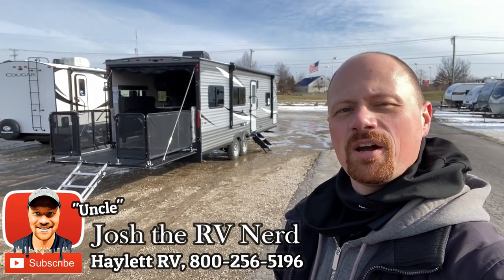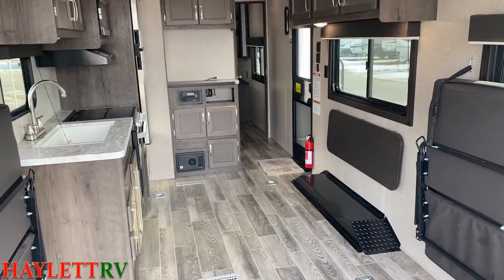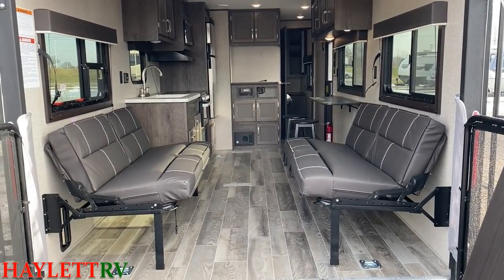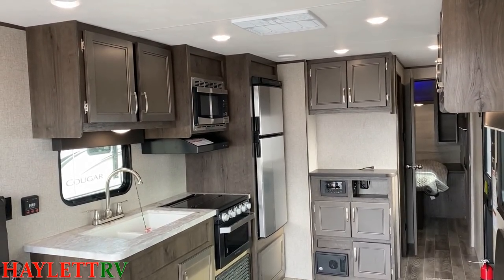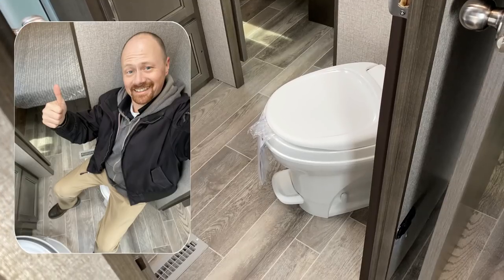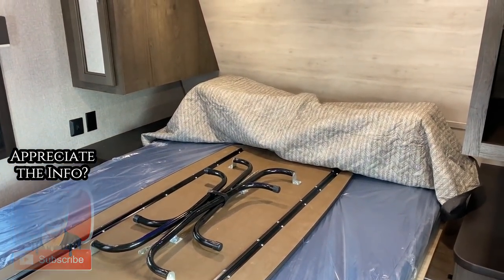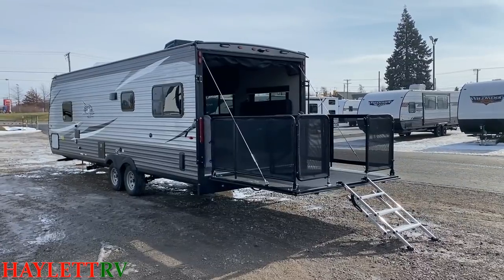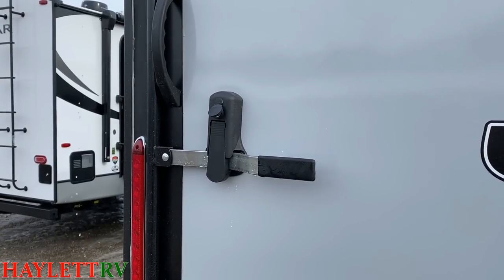I LOVE this Dining Window!! 2021 Jayco Jay Flight 265TH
2021 Jayco Jay Flight SLX 265TH Toy Hauler Travel Trailer

Thought I've certainly seen things somewhat similar to this design and style before I've never seen it executed *quite* like this! It's the little touches Jayco is doing with the camper/toy hauler "Crossover Rampers" (as I call them!) which really set them apart for me.

Though this RV has several sharp points it's that flip up "Window Dining" setup that *really* gets me. It's a bit of a classic Jayco concept dating back to the days of the original "Talon" travel trailer series, but with just a pinch of modern magic dust it really comes to life in an all new way!

Similarly -- offering some steps for the rear patio breathes new life into an otherwise "Been there / Done That" floor plan make *ALL* the difference here!!